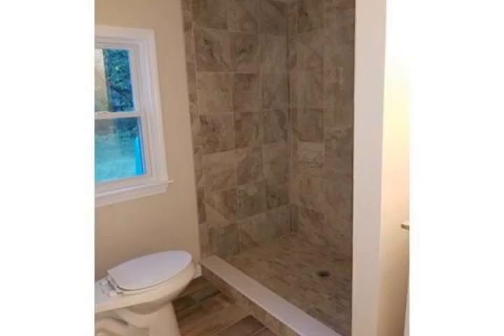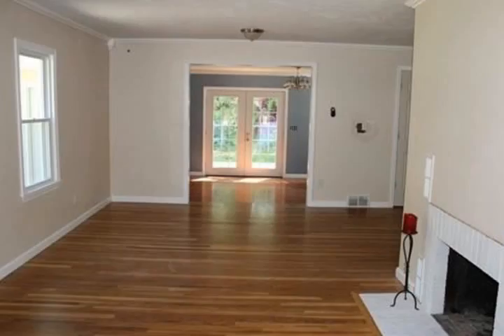48 Cedar St Sturbridge MA 01566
This completely remodeled cape could be yours.  Located in the historical and charming town of Sturbridge in the sought-after Tantasqua school district.  Brand-new luxury kitchen with solid wood cabinets  Corian counters  tile floor   brand new stainless steel appliances. Overhauled plumbing    electrical.  New roof  vinyl siding  windows  crown molding   fresh paint throughout. Large living room offers over sided front window and cozy fireplace.  First floor master bedroom.   First floor bathroom has custom tile in the shower  absolutely stunning.  Large dining area with French doors to new deck. Upstairs offers two more bedrooms with LOTS of closet space   custom shelves    another full bathroom with tons of storage.  Partially finished basement with custom built in shelves   storage  with a fireplace perfect for family room.  Gleaming newly-finished hardwoods throughout the home.  Located minutes away from public beach   park on Cedar Lake.  Close to major routes  Rt. 20 and MApike.